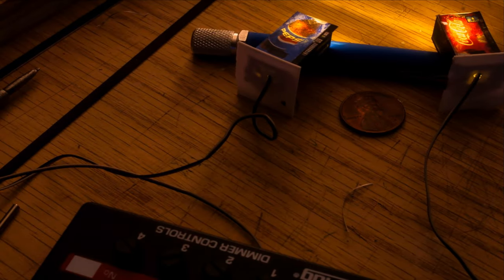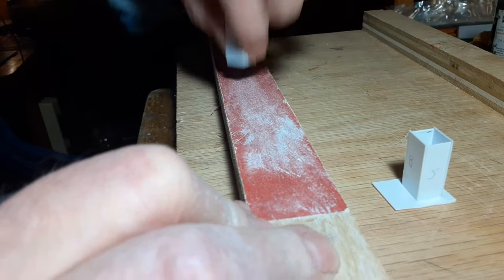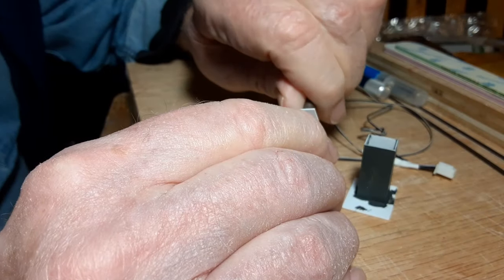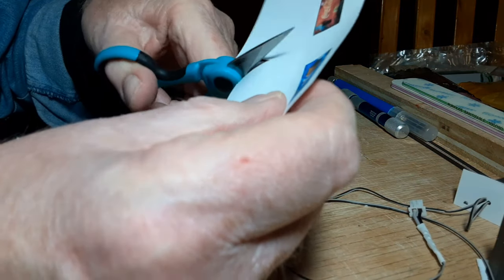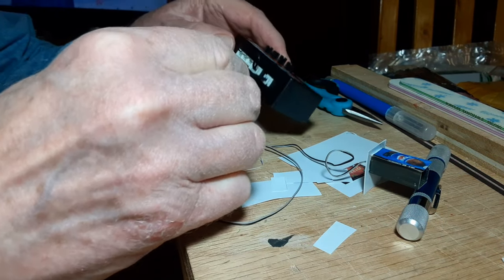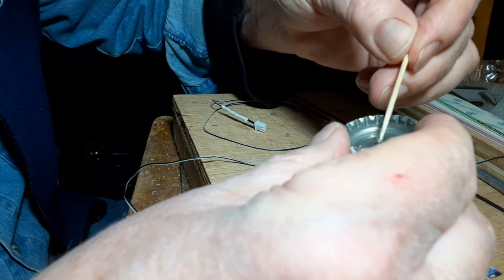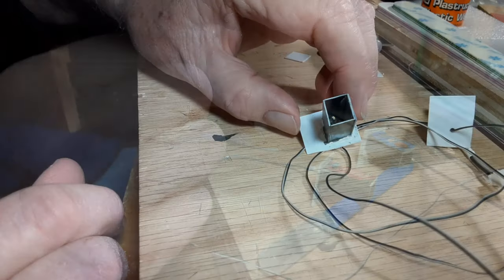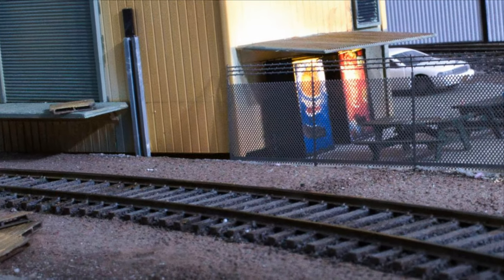How I Model Lighted Vending Machines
I was gonna include this in my warehouse scratchbuild videos, but figured it would be best to do it as a separate video. Let me know if you decide to try it - I'd love to see the results. Take care - Bill.

👍🔔Follow My Finger Lakes Railway Layout on social media -
💖Special thanks to Adriel Mourey for the harp music.